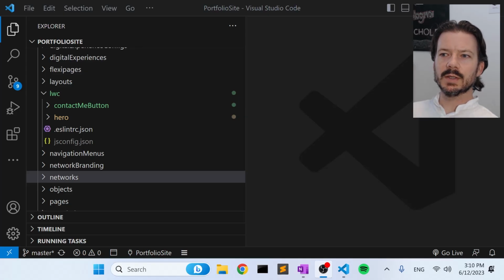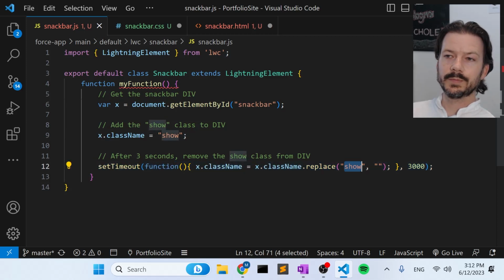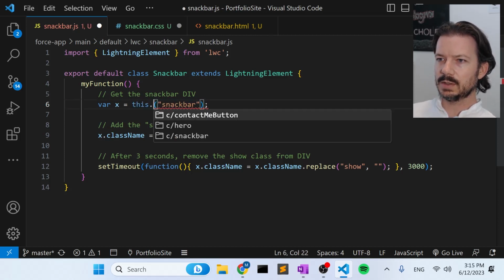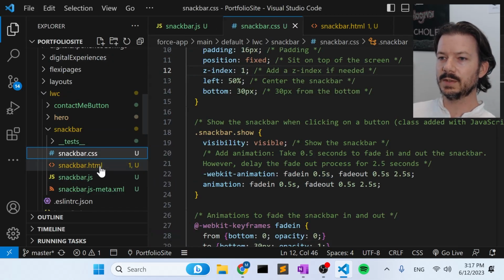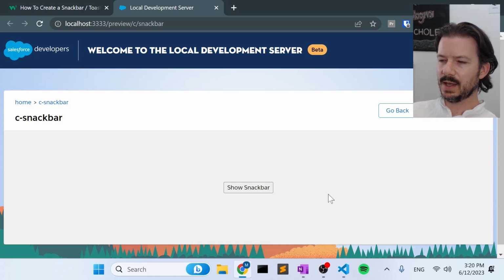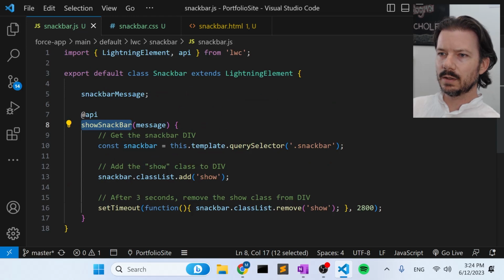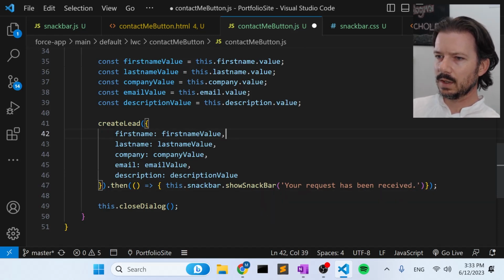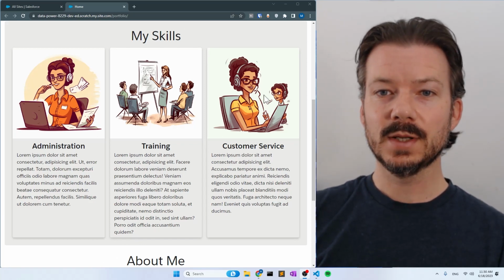Salesforce LWC/LWR Portfolio Site Tutorial Part 4: Snackbar/Toast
This is the forth video in a series where we build a simple portfolio site on the Salesforce Lightning Web Runtime using custom Lightning Web components. The final source code for this Experience Cloud Site can be found here on GitHub